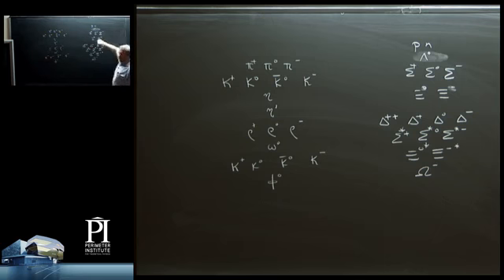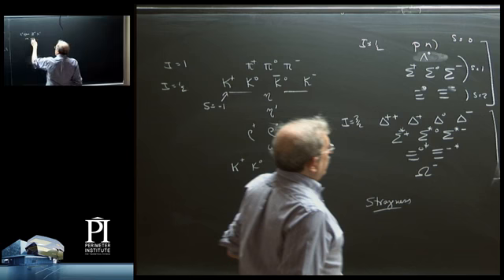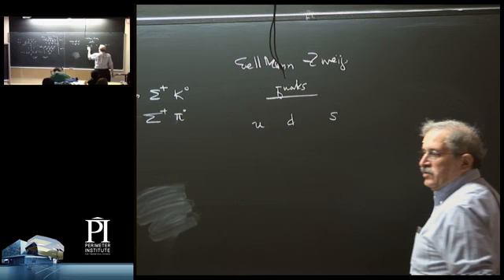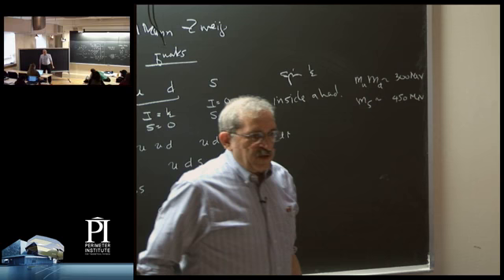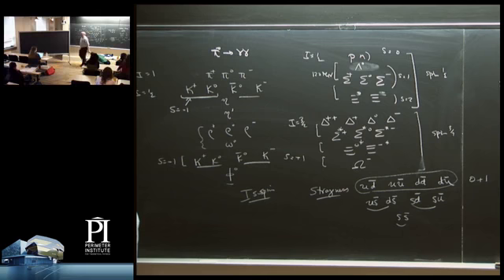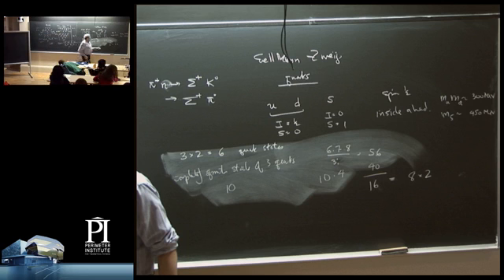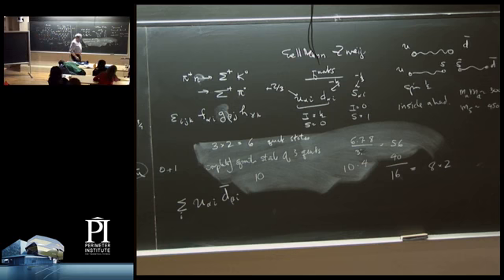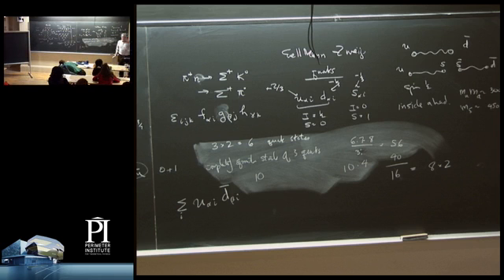Michael Peskin -- Standard Model | Lecture 2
Perimeter Institute lecture series on  Standard Model by Michael Peskin.